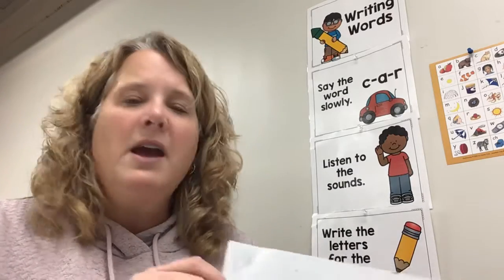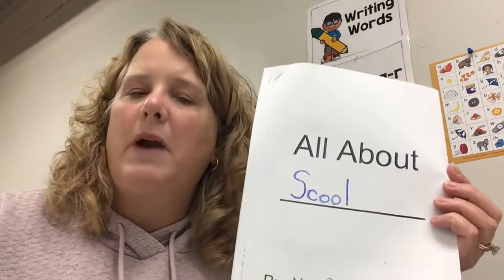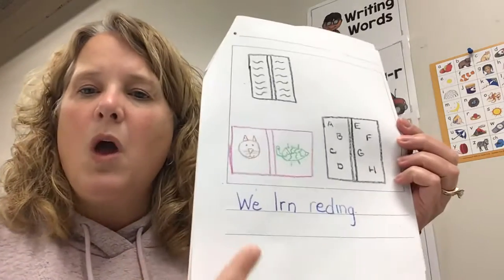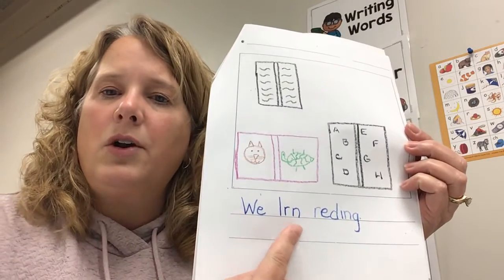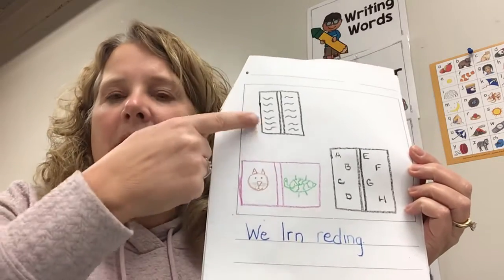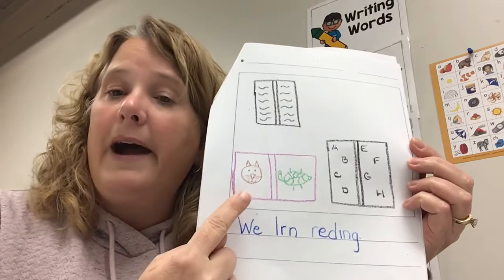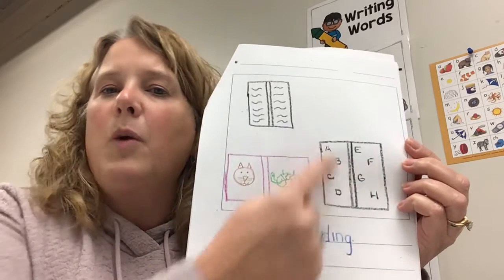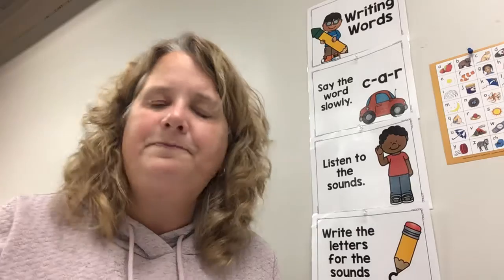Writing All About Books Lesson 4